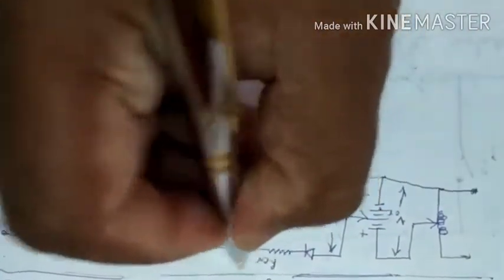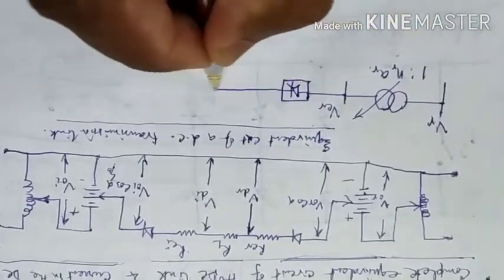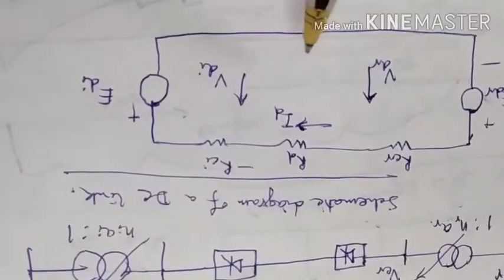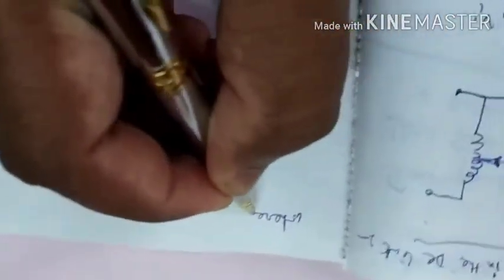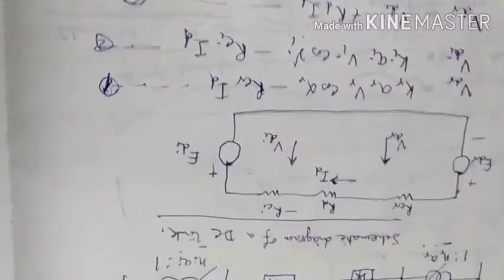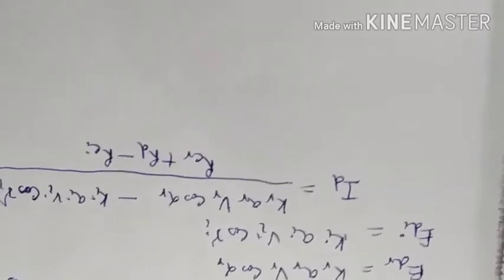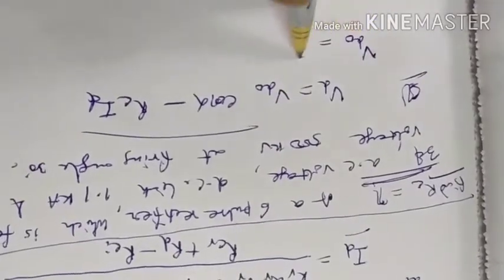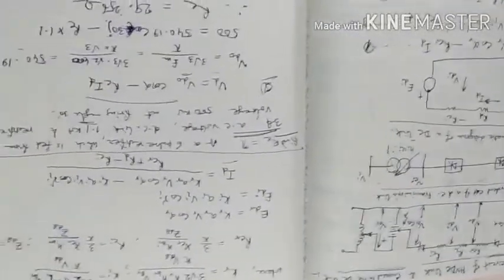Equivalent Circuit & Current of HVDC link